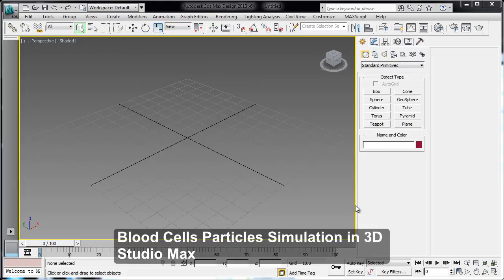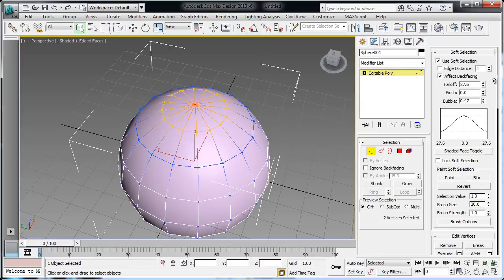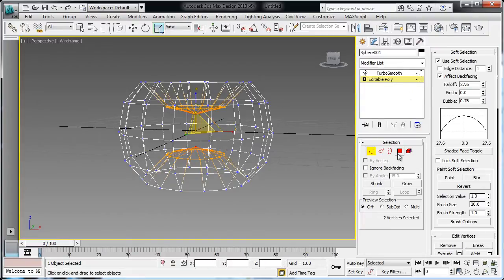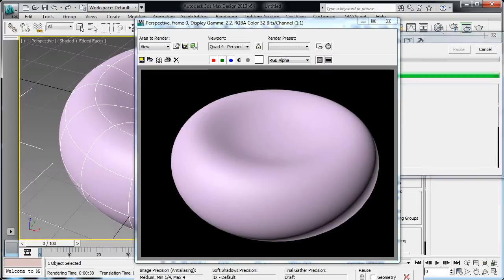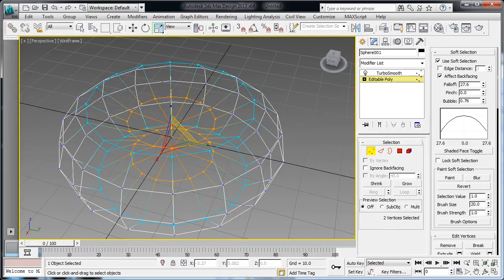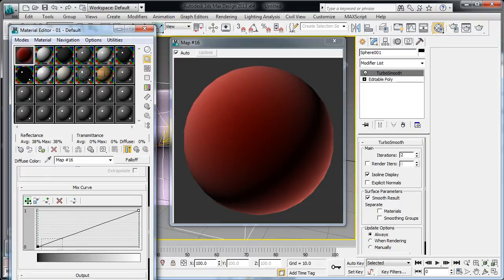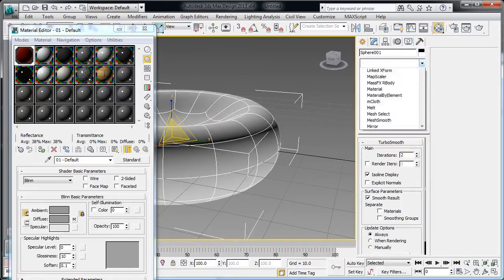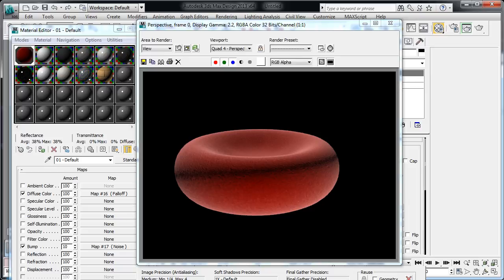Blood Cells Particle Simulation in 3D Studio Max - Part 1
This is a 3-part tutorial showing the creation of a blood cell shot.

In the first part, I talk about using a simple sphere to create a single red blood cell. We will finish up by creating a material for it.